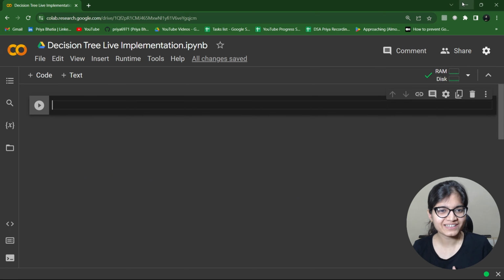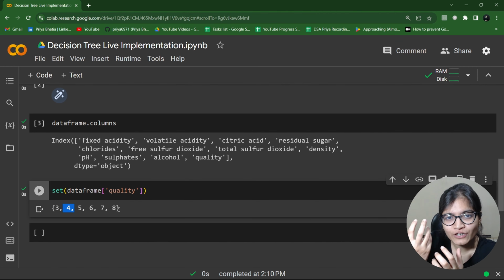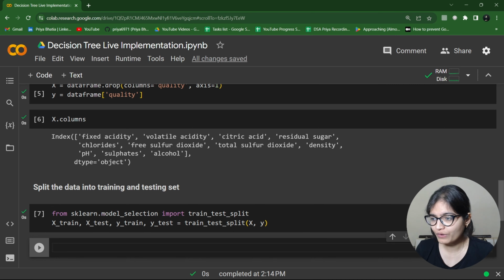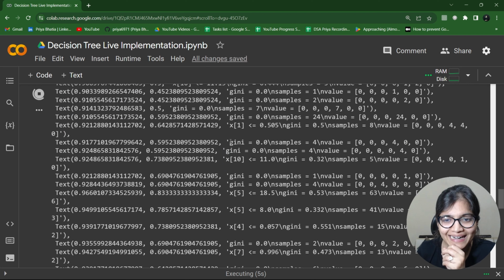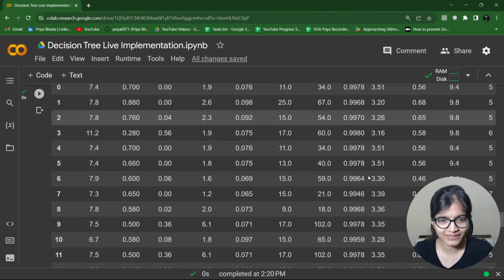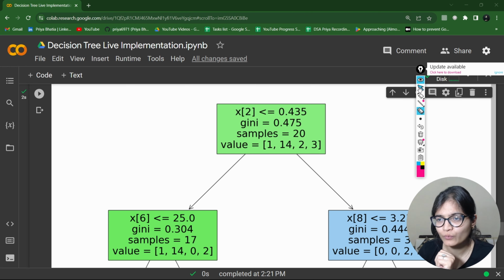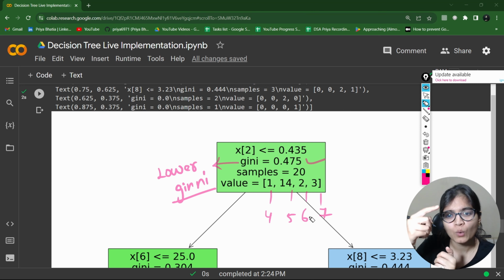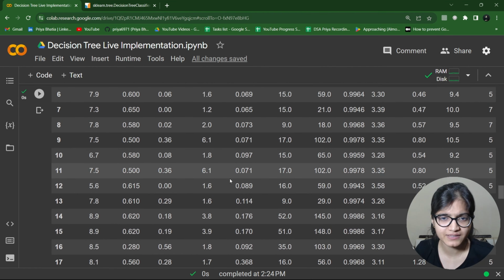Mastering Wine Quality Prediction: Implementation of Decision Tree Algorithm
In this video, we dive into the fascinating world of wine quality prediction using machine learning.

Have you ever wondered what factors contribute to the quality of red wine? In this tutorial, we'll explore how data science techniques can help us uncover the secrets behind wine quality. We'll start by loading the 'wine quality-red.csv' dataset and perform comprehensive data modeling via a decision tree to understand its structure and characteristics.

Please note that I will skip the data exploration part as I already have covered up EDA in a separate video.

Throughout the video, we'll provide detailed explanations and code demonstrations using popular libraries such as Pandas, NumPy, and scikit-learn. Whether you're new to machine learning or seeking to expand your knowledge, this video caters to all skill levels.

Cheers to the power of decision trees and the world of wine quality prediction!
Data Science
Podcasts